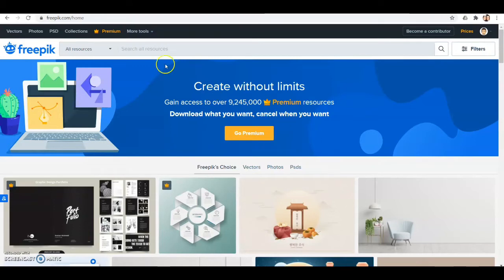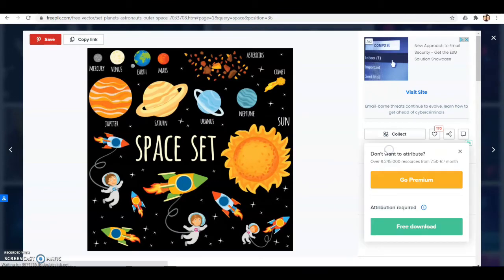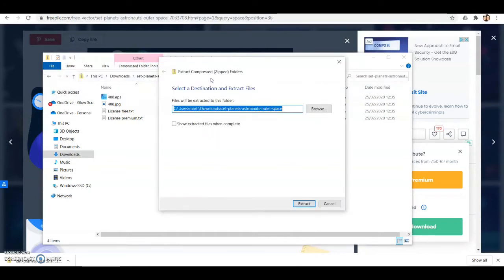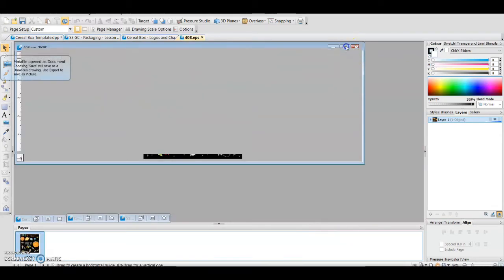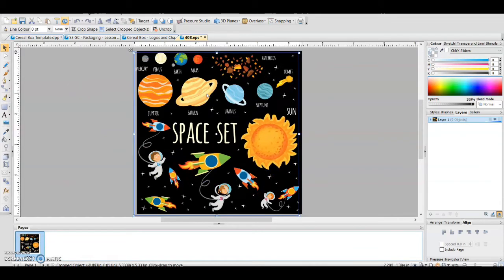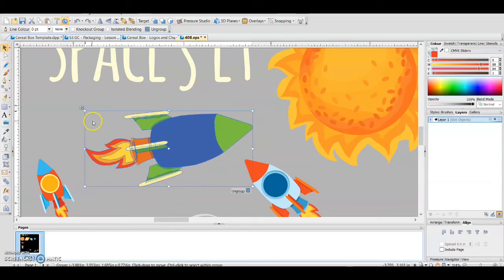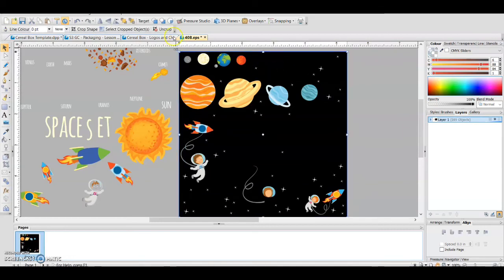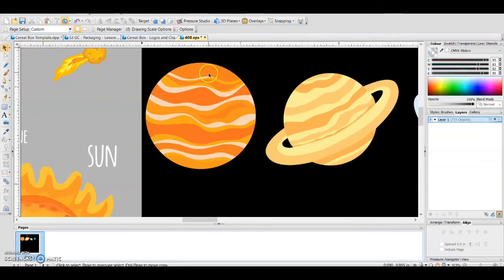Graphic Communication - Using Freepik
A quick guide for downloading and editing vector graphics from Freepik.com to use in DrawPlus for the Graphic Communication curriculum. Freepik graphics require attribution when used, see website for more details.